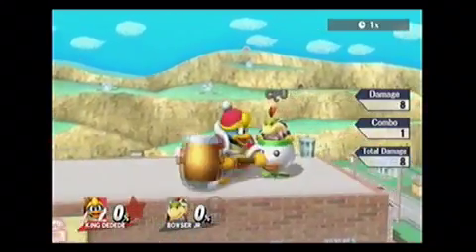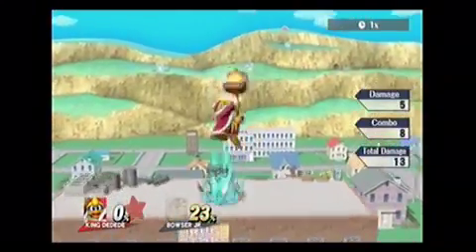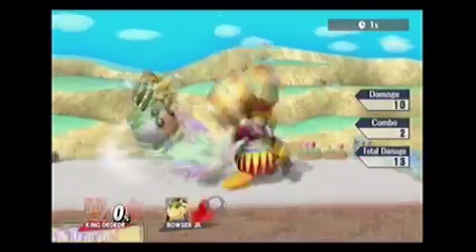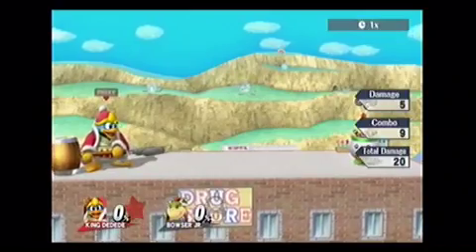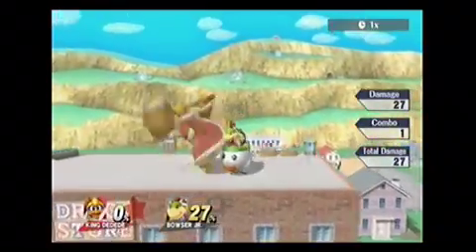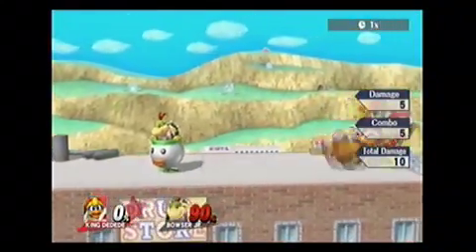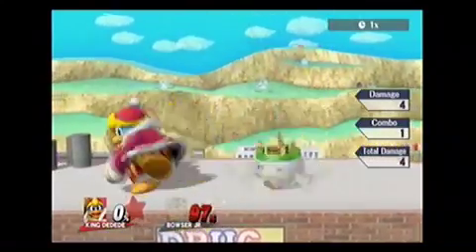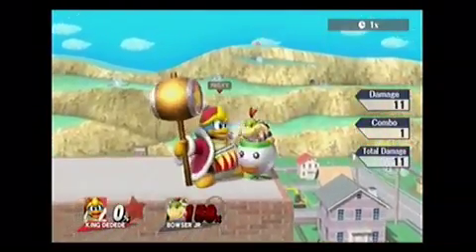King Dedede Smash 4 Character Guide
A quick guide to get you started with the big fat penguin himself!!